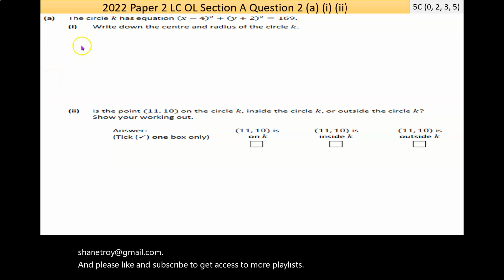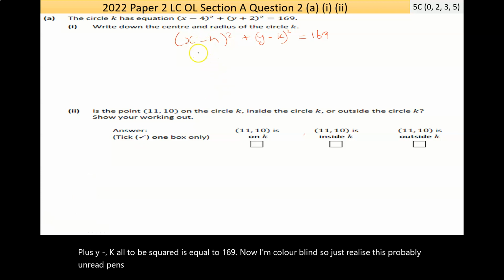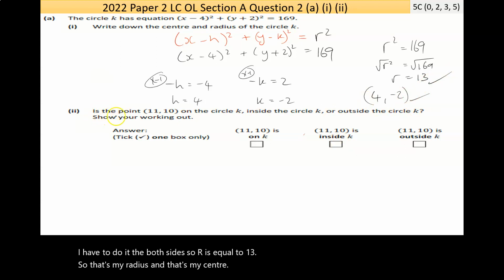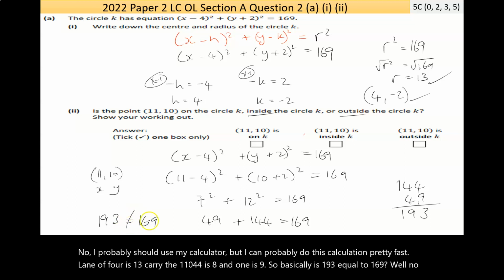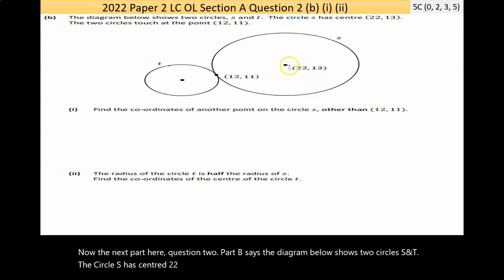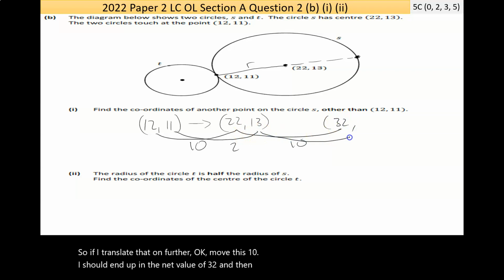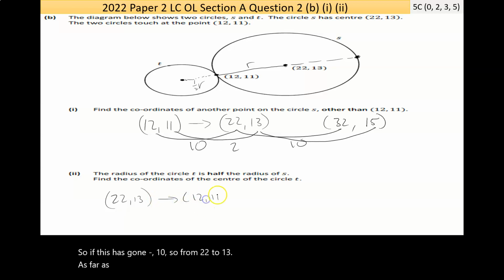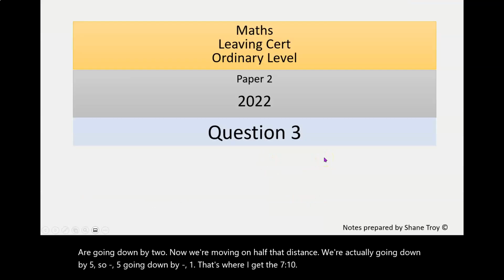2022 Paper 2 LC OL Question 2